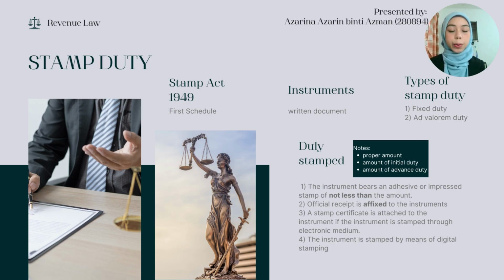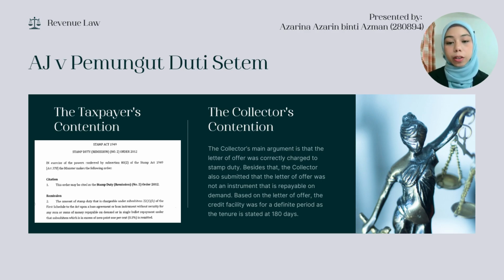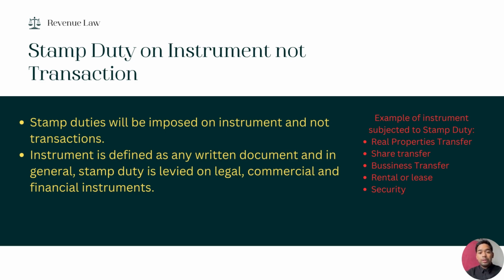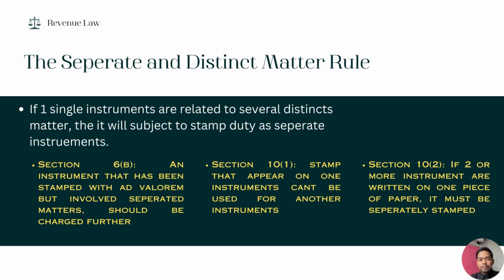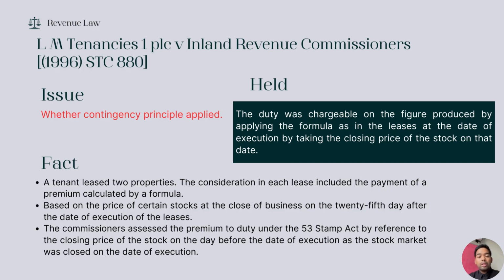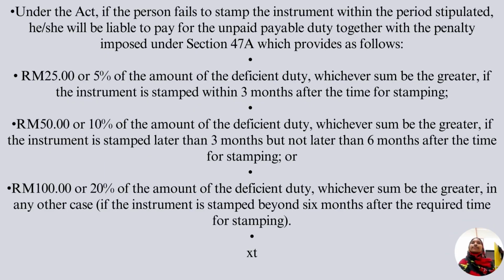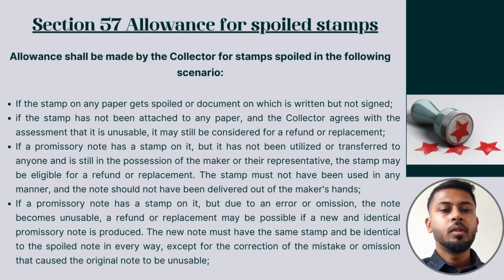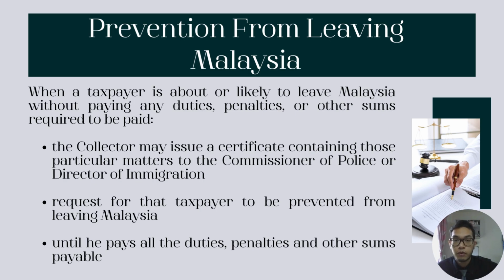CHAPTER 10 : STAMP DUTY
BKAT3043 REVENUE LAW

1) MOHAMED FARDOWSO SALAD (249873)
2) MUHAMMAD ZUHAIRI BIN ZULKEFLI (280681)
3) AZARINA AZARIN BINTI AZMAN (280894)
4) MUHAMMAD AIMAN BIN YUSOFF (281897)
5) VELLAN A/L SELVA RAJA (288937)